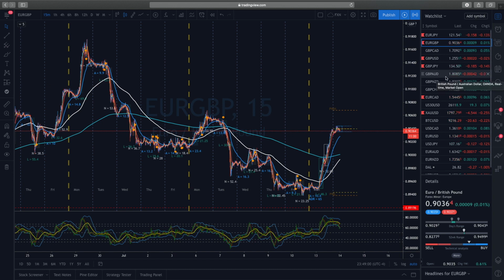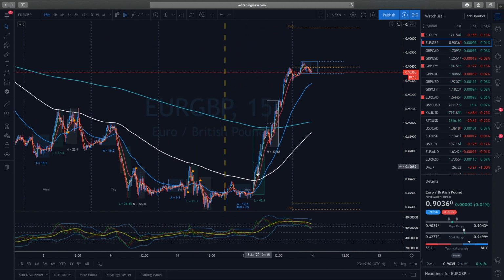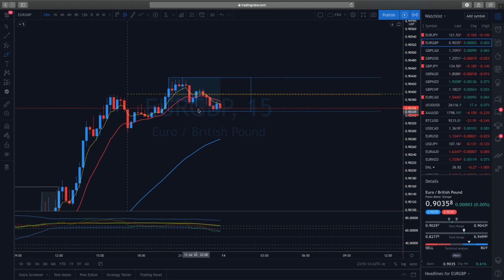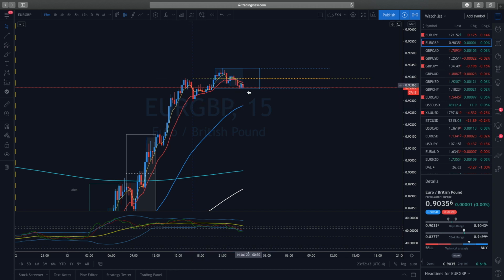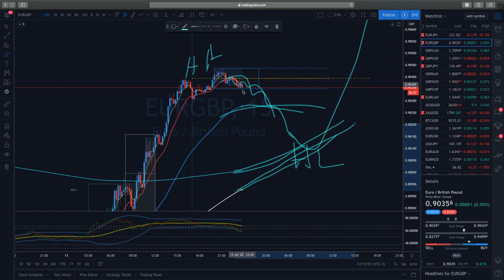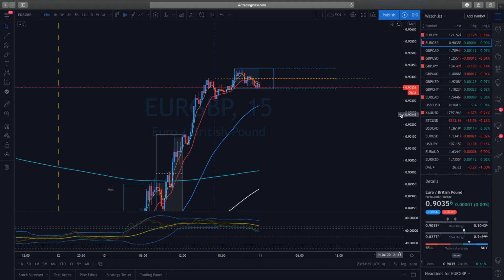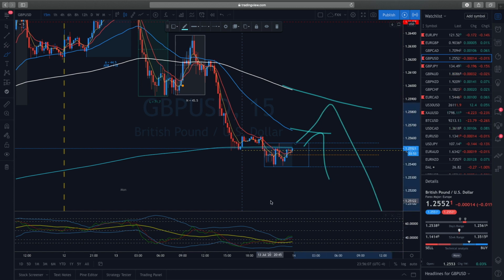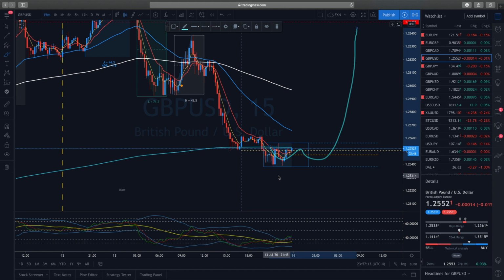Forex Market Weekly Cycle | How Does the Market Cycle Develop?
In this video we start to break down how the weekly cycles are created and how the mindset changes as each day is revealed.

Brokers